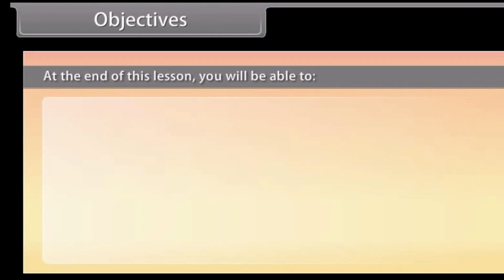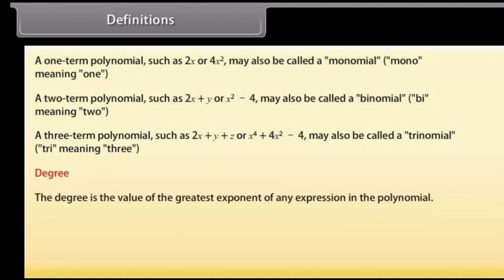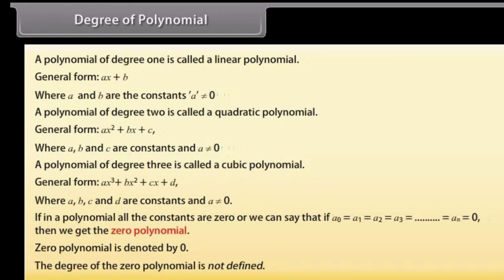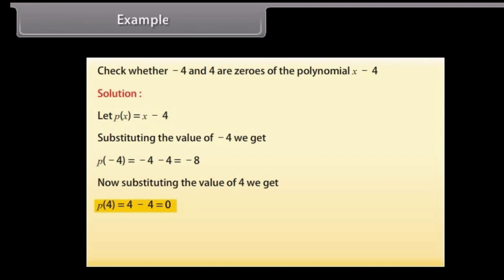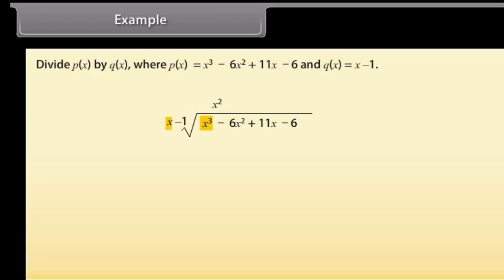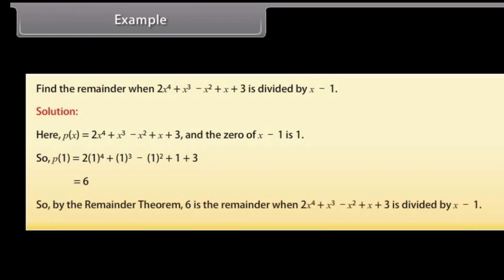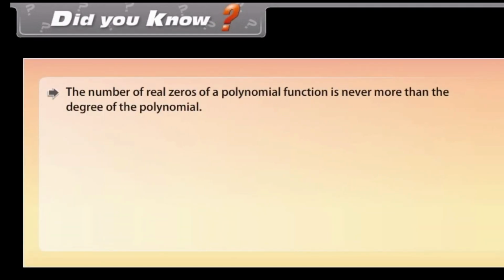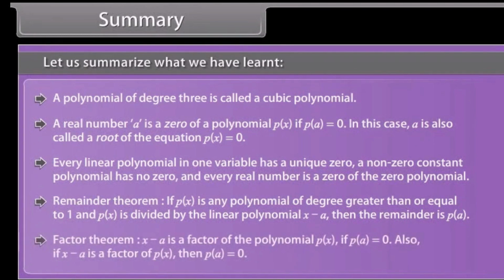Polynomials| 2026-27 |Class 9 Maths Ch-2| Animated Conceptual Video | NCERT | CBSE | ICSE Boards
In this video, we're delving into Class 9 Mathematics and exploring Chapter 2: Polynomials. Whether you're a student gearing up for your exams or someone who's passionate about math, this video is your gateway to understanding the fascinating world of polynomials.

Polynomials are fundamental in mathematics and have applications in various real-world scenarios. In this comprehensive video, we'll cover:

1. What are Polynomials?
2. Types of Polynomials - Linear, Quadratic, Cubic, and more
3. Degree and Coefficients of Polynomials
4. Addition, Subtraction, and Multiplication of Polynomials
5. Special Products in Polynomials
6. Division of Polynomials
7. Factorization of Polynomials
8. Remainder Theorem and Factor Theorem

We've simplified complex concepts and solved illustrative examples to help you grasp the topic effortlessly. Whether you're looking for exam preparation or simply enhancing your math skills, this video is your one-stop solution.

Join us in this mathematical journey as we demystify polynomials and make learning math a breeze. Let's explore the world of algebraic expressions together. Happy Learning!